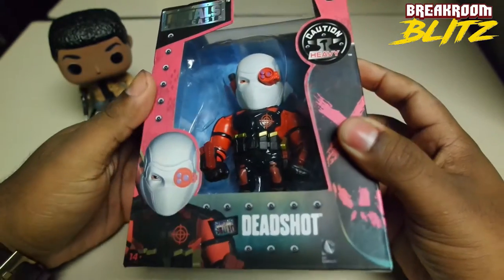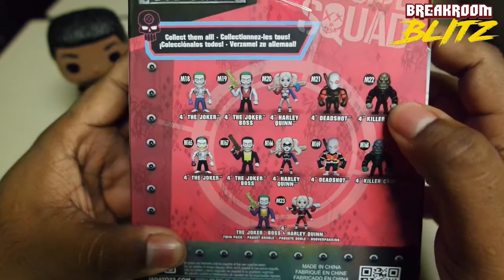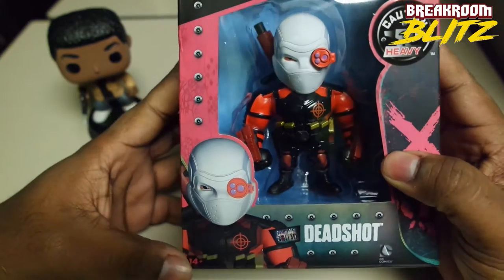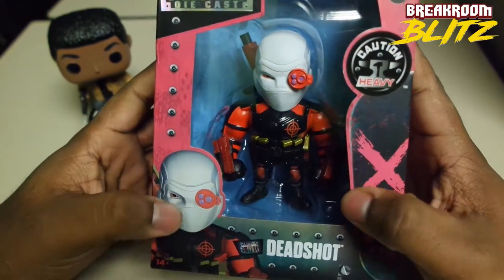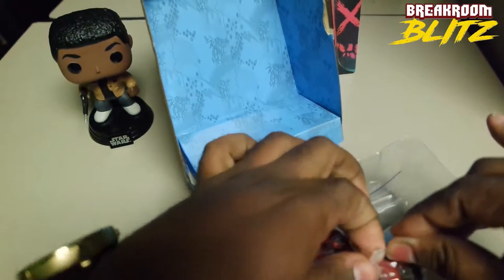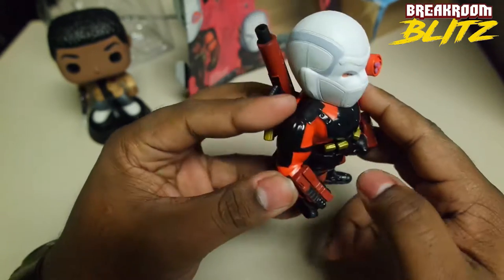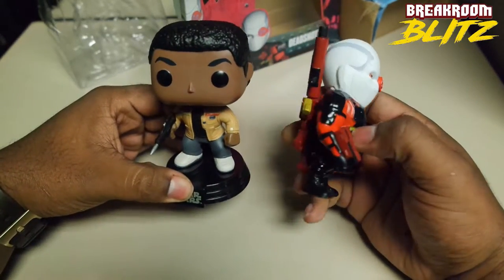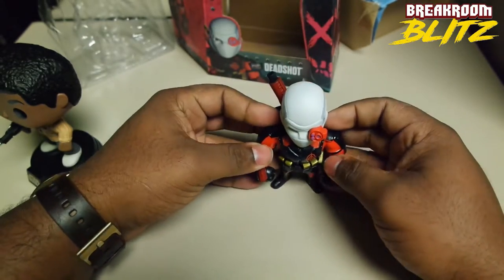Metals: Die Cast - DeadShot M21 Unboxing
This Deadshot by Diecast is awesome! I think they got it right with this one. The packaging is awesome enough to where you don't want to take them out!